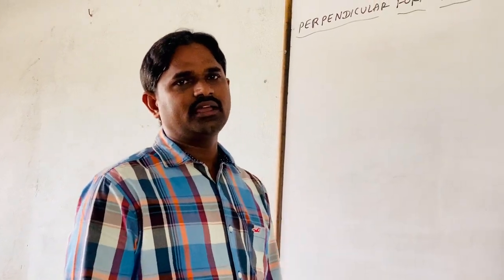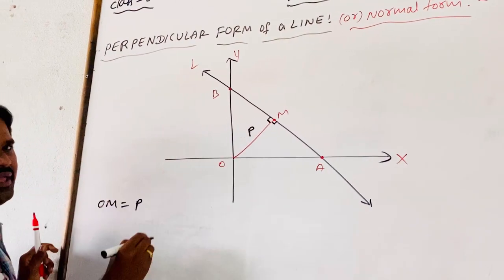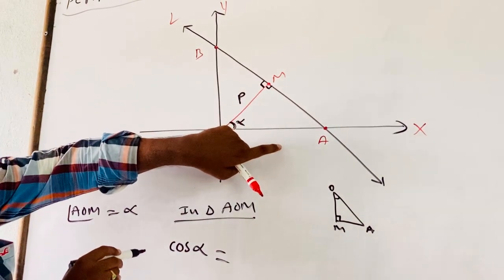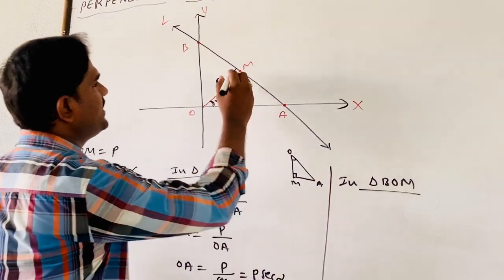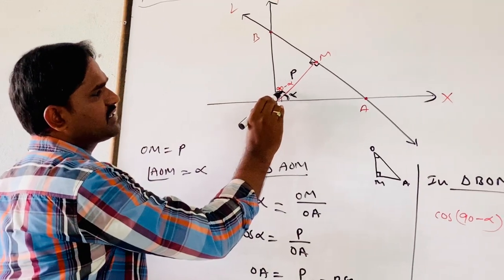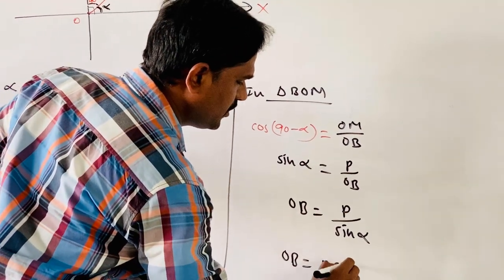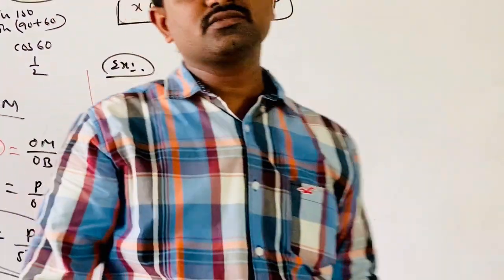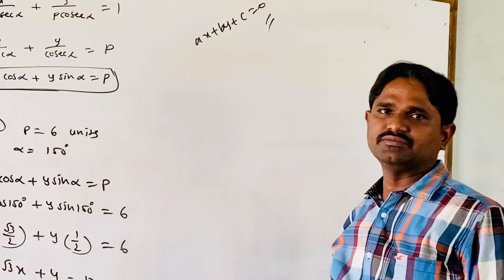SSV Bricks - VIII IIT Foundation - Maths - Analytical Geometry - Part 8